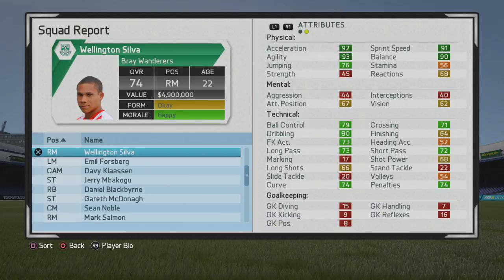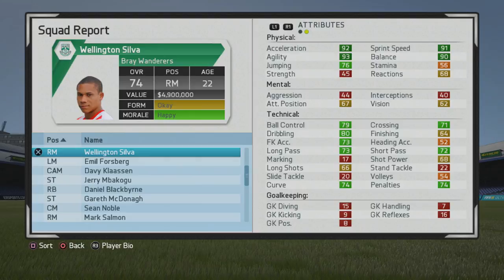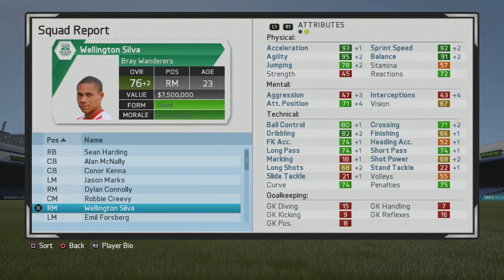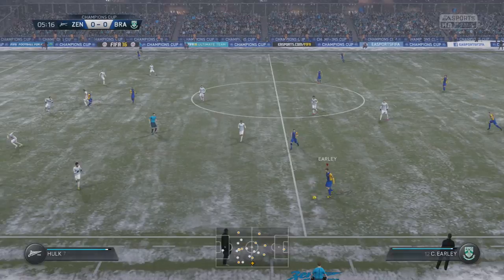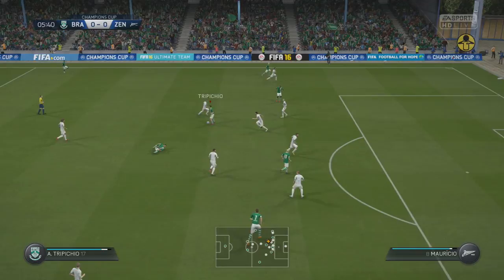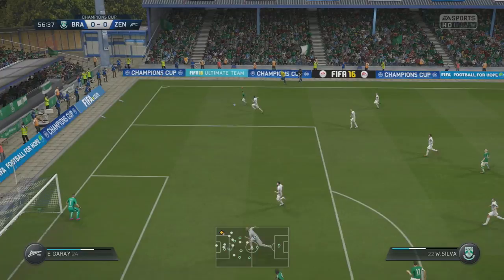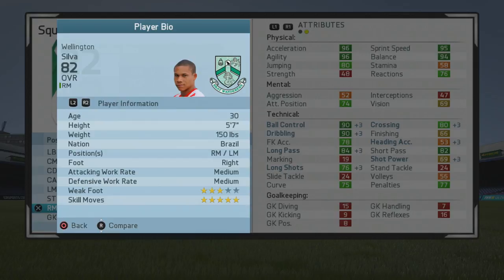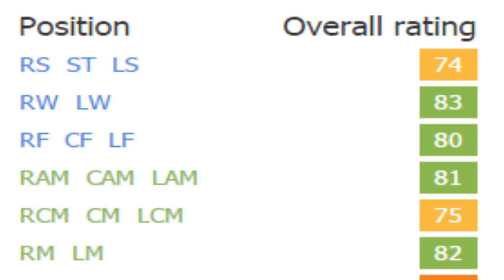FIFA 16 | Wellington Silva | Growth Test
Tremendous pace from the start means he can be trained right away. Shifty with great dribbling and is almost an one man counter attack at times.